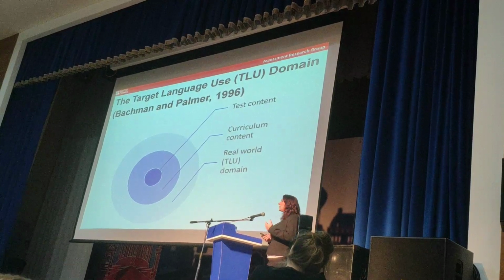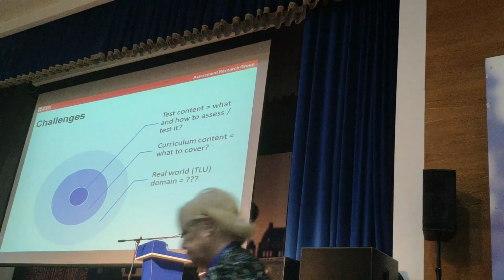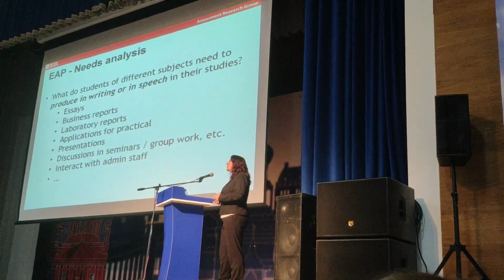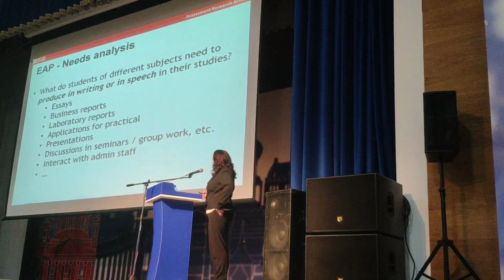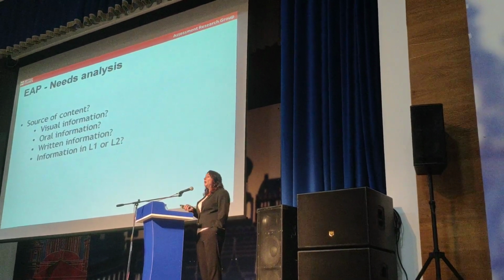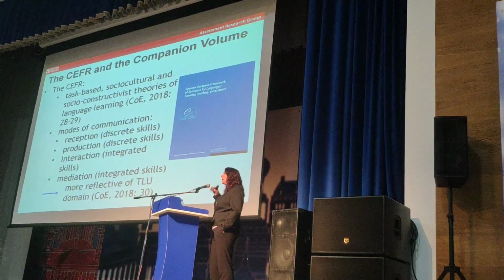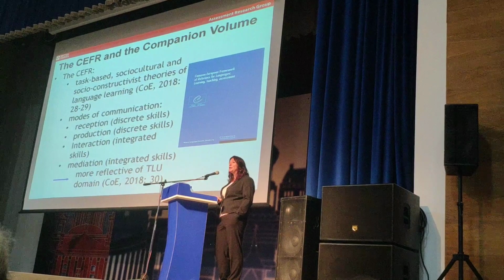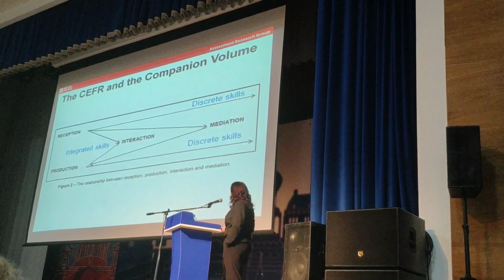F. Westbrook What are mediation skills according to the new version of CEFR2018?